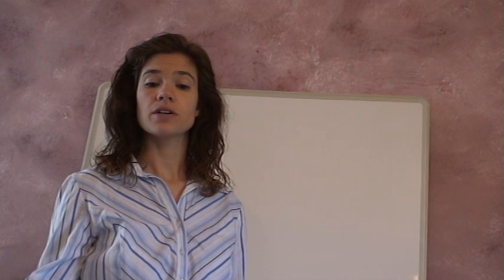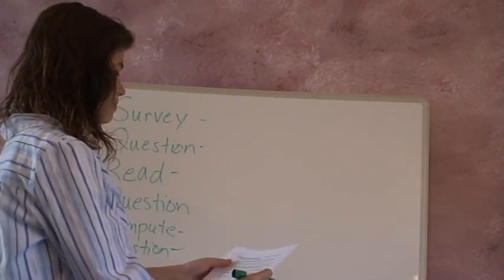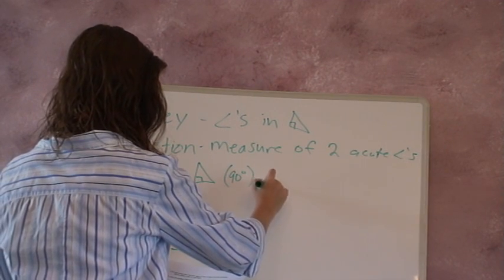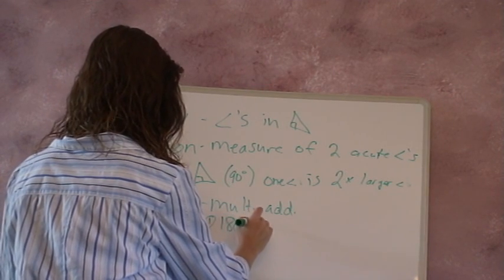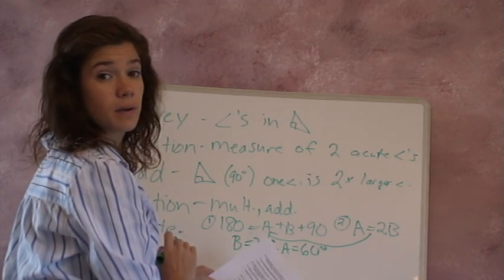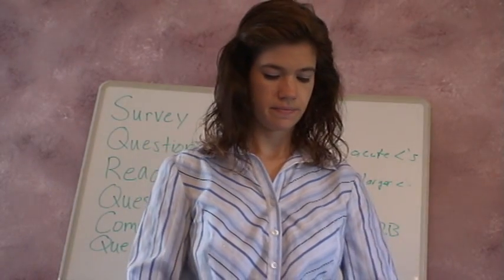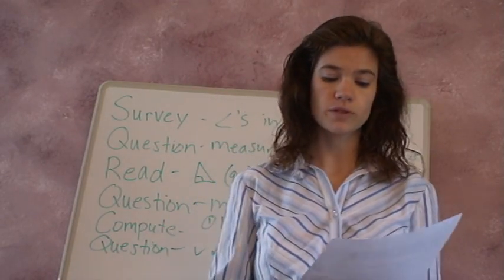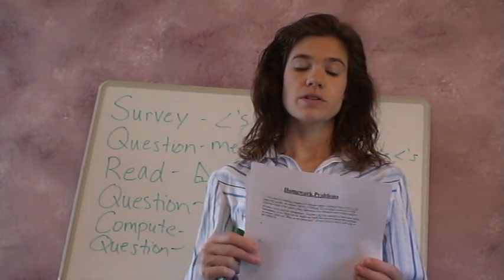Content Area Literacy